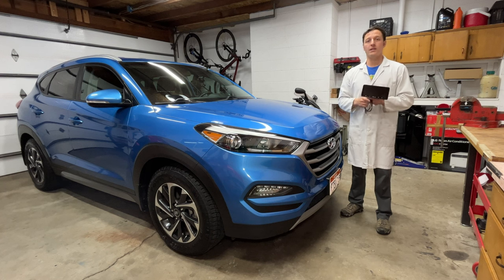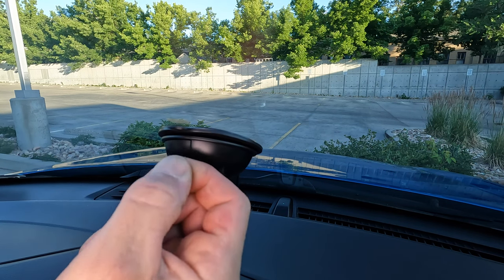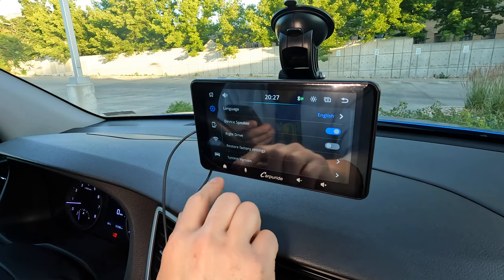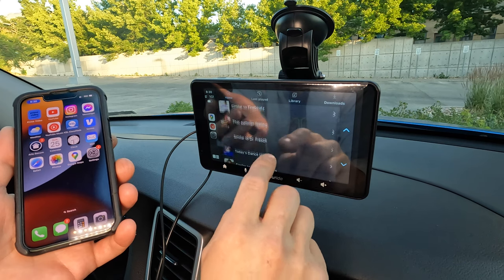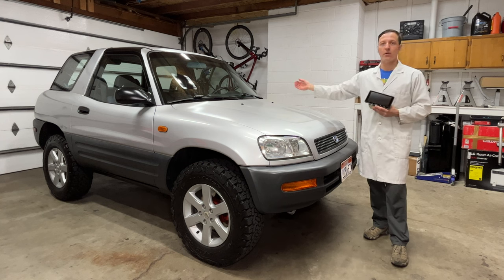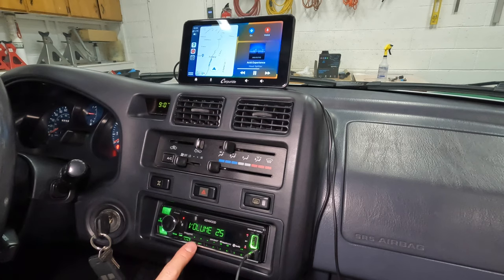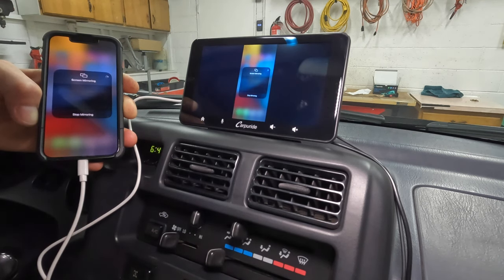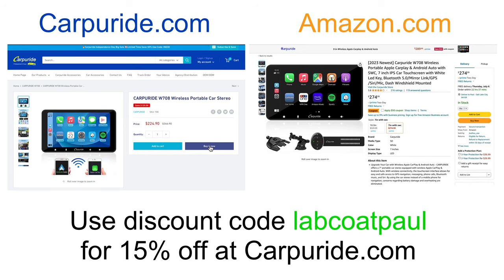Carpuride W708 Wireless Carplay and Android Auto car stereo setup and review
The Carpuride W708 wireless portable car stereo allows you to add Apple Carplay and Android Auto functionality to any car.  Just plug it in to the 12v power outlet in your car for power, and connect it to your phone with Bluetooth.

Features:
7 inch touchscreen
Bluetooth 5.0 and wifi
Built - in speaker
FM modulator output
Headphone jack auxiliary output
Plays music from phone, SD card, or USB thumb drive
Suction cup and adhesive base mounting options

0:00 intro
0:31 Carpuride website
1:12 2017 Hyundai Tucson
1:18 windshield suction cup mount
1:54 power and audio connections
2:24 connect phone through Bluetooth
2:50 menus and features
3:34 Google maps navigation
4:15 Youtube music app
5:16 Hyundai Tucson summary
5:49 1997 Toyota RAV4
5:54 sticky dashboard mount
6:25 FM transmitter setup
8:08 screen mirroring
9:15 driving with Carpuride
9:53 conclusion